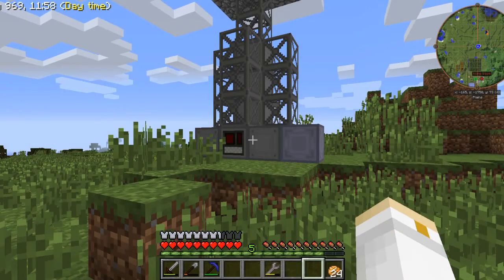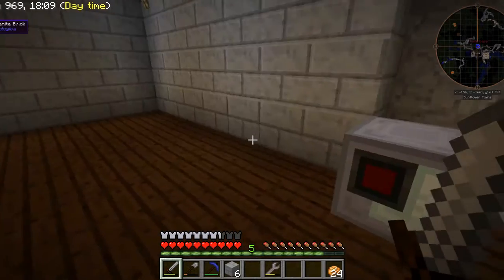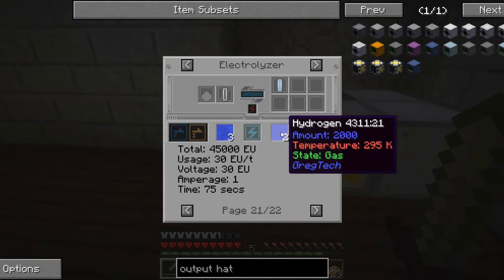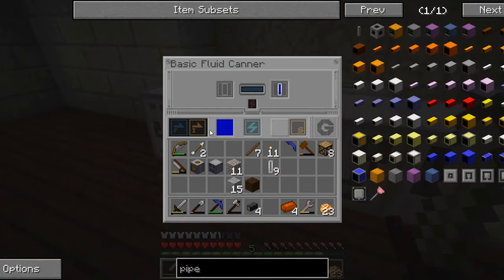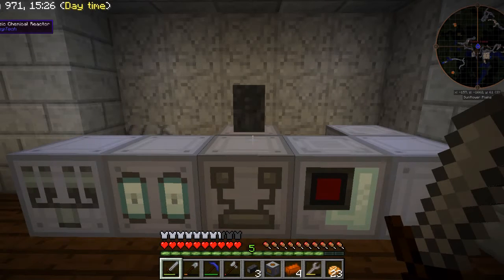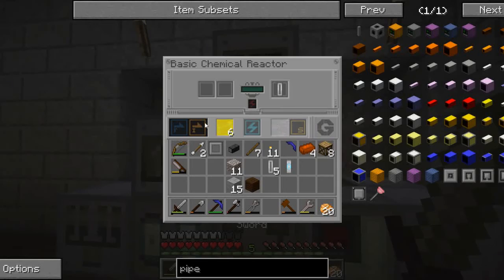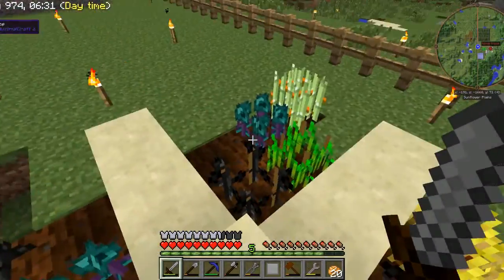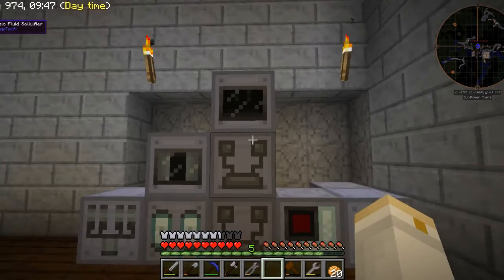The Complications of Polyethylene - GregTech 5U Unplugged Episode 23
A series based around using Gregtech mostly by itself. Watch me derp!